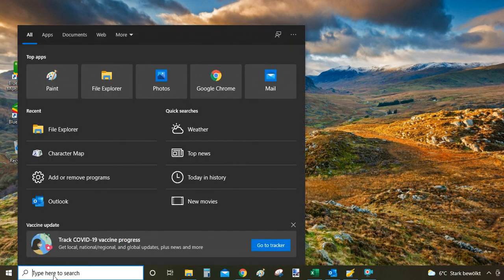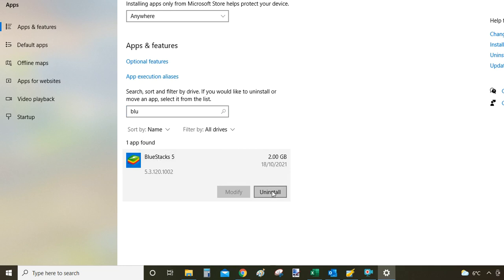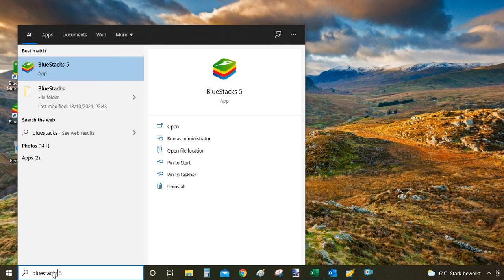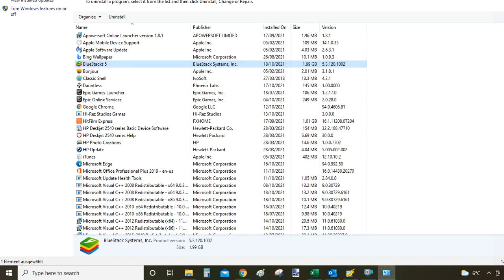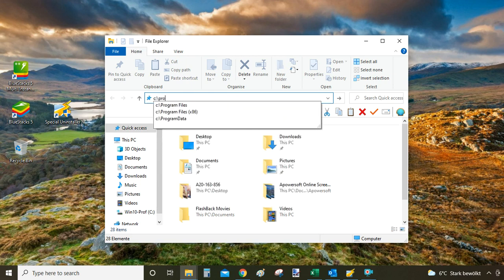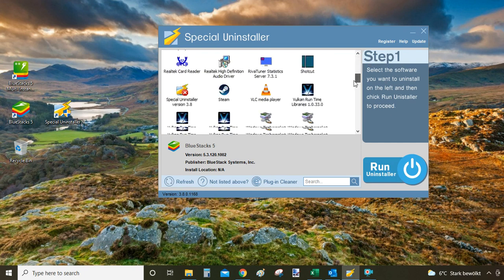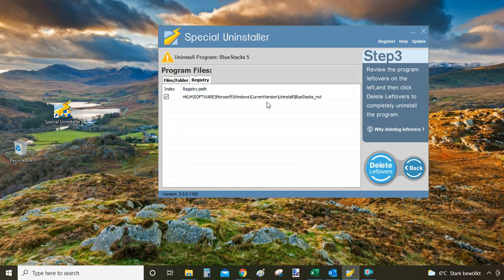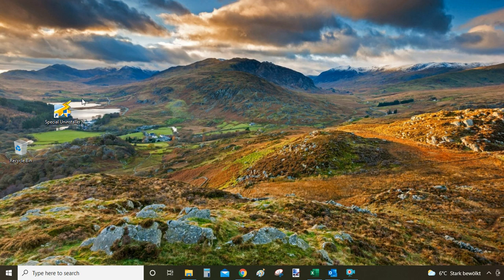How to uninstall BlueStacks Windows 10 [3 Easy Ways]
If you'd like to learn how to uninstall BlueStacks in Windows 10 then you found the right video for you.

We at UninstallHelper always research the easiest and quickest uninstall methods and in this video, I am going to show you 3 ways, plus a bonus 4th one as well.

Timestamps:
00:00 How to uninstall Bluestacks
00:15 Uninstall Method One
01:26 Uninstall Method Two
02:18 Uninstall Method Three

If you prefer to learn how to uninstall Bluestacks in Windows 10 by following a written guide, then you can do so on our website here: